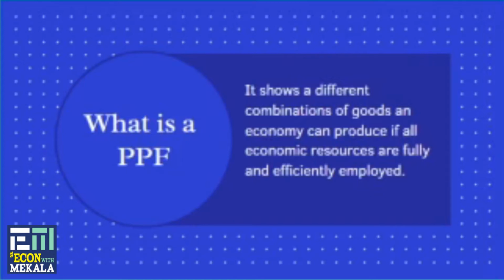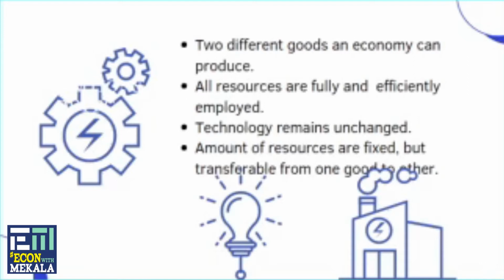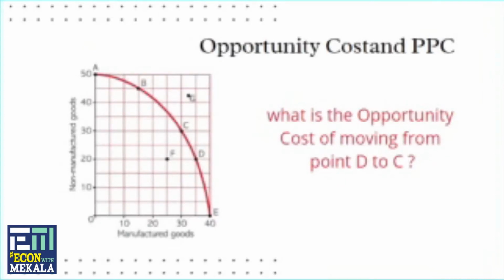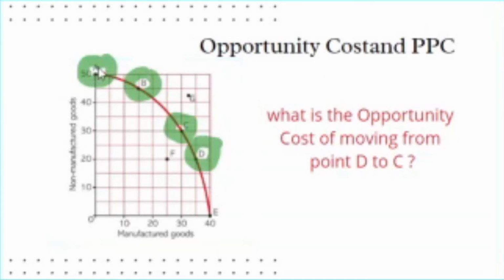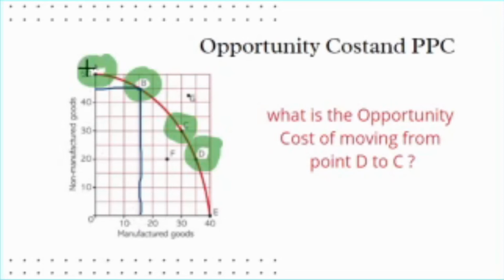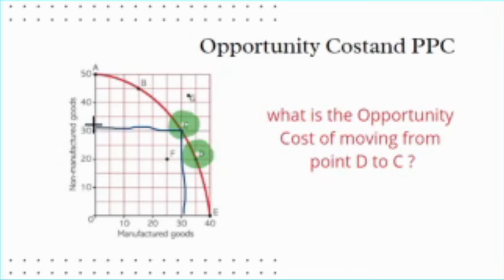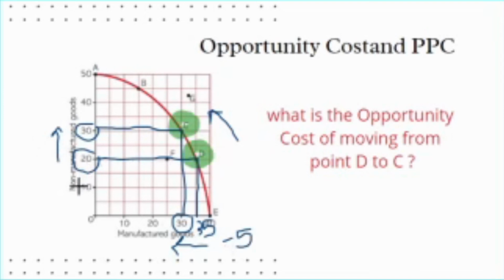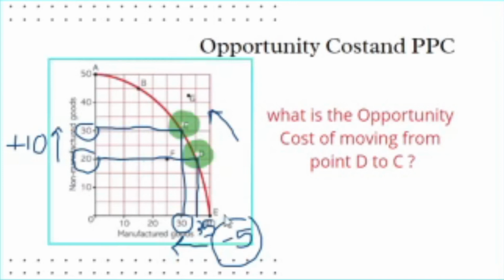Production Possibilities Curve, Calculate Opportunity Cost Example | Edexcel Economics Unit 1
In this video I explain what a production possibility Frontier (PPF or PPC) is, Concave and Linear Production Possibility Curves, how to calculate opportunity cost using a PPC and how to construct a PPC

Enjoy your first graph in Economics!!!